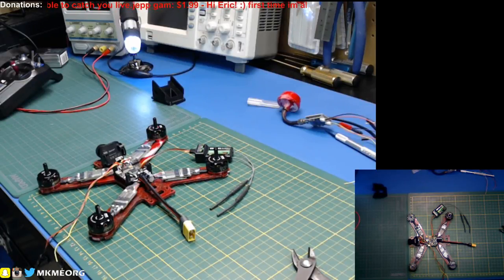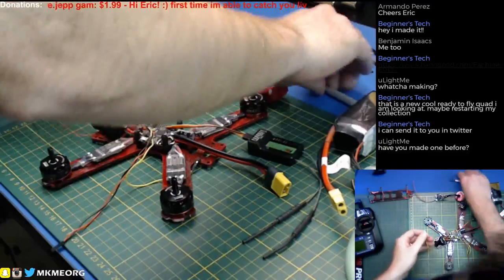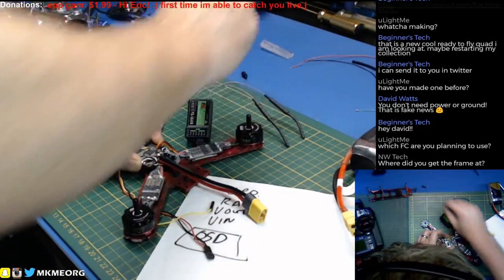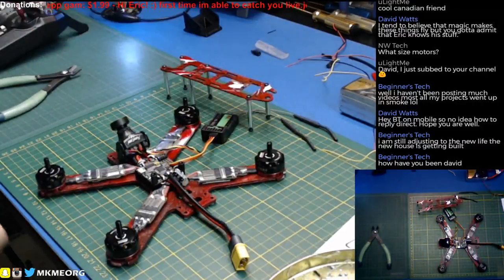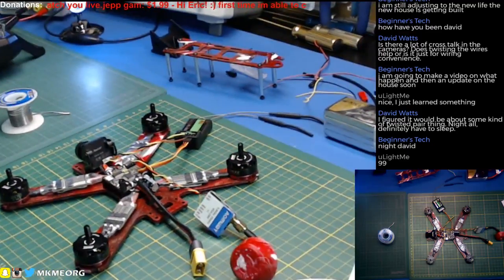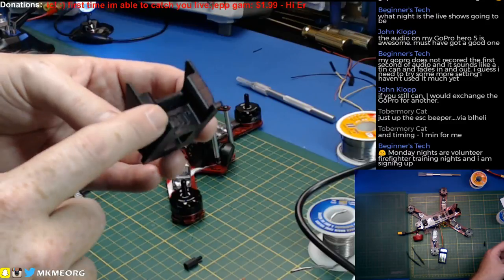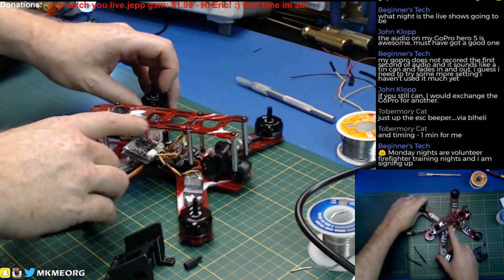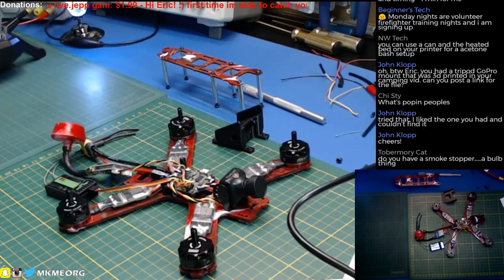🔴 LIVE: SOLDER ALL THE THINGZ... RED OCTOBER DRONE BUILD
Soldering up the new Drone FPV wiring